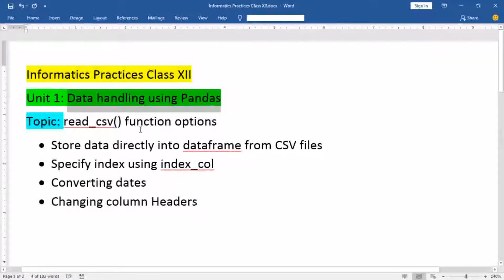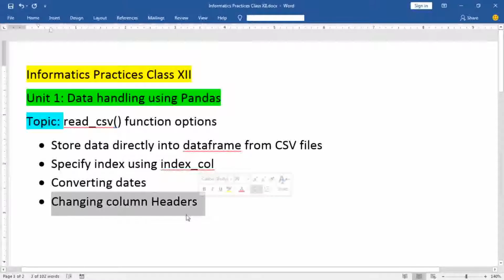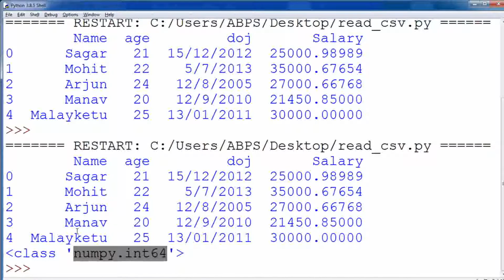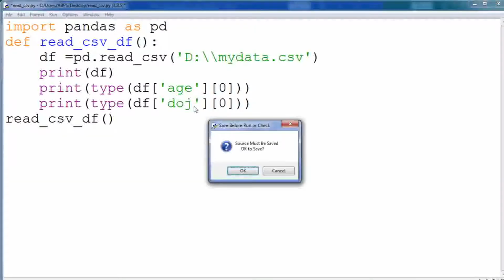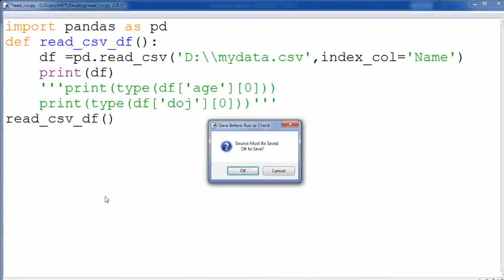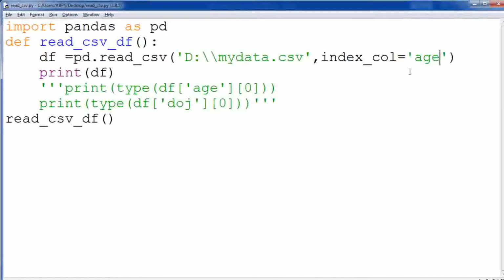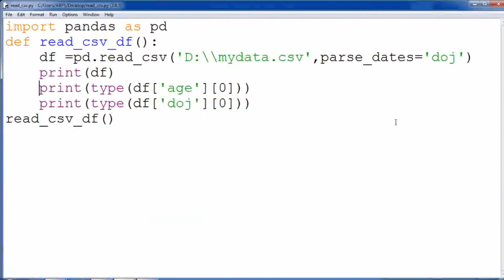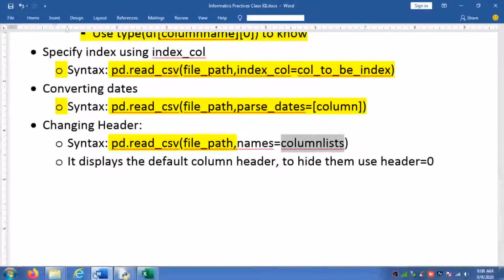Explore read_csv() function in Python | Import data into dataframe from CSV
Explore read_csv() function in Python | Import data into dataframe from CSV | Class 12 Informatics Practices

In this video, I am going to explain CBSE Class XII Informatics Practices syllabus topic import data from CSV to Dataframe using read_csv() function. The following concepts included in the video:
1. Store csv data directly into Dataframe
2. Applying custom header
3. parse_dates

This video helps you to learn python programming language as well as help to students of informatics practices class 12. This video helps them who is looking for the content on the topic import data from csv file to dataframe or read_csv function or data handling using pandas - I or ip 12, informatics practices or pandas tutorial or informatics practices class 12 CBSE or data handling using pandas class 12 or class 12 ip python or class 12 ip python pandas or read_csv pandas example or read_csv pandas or csv to dataframe pandas or csv to dataframe.

Watch the complete video and share your views in the comment section. Like the video and share with your classmates, friends, or whoever is learning python.